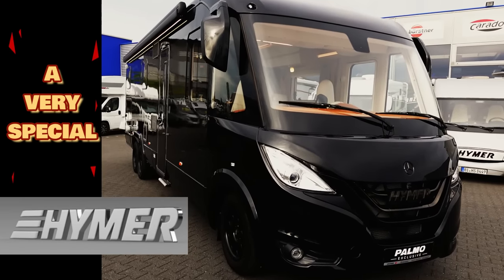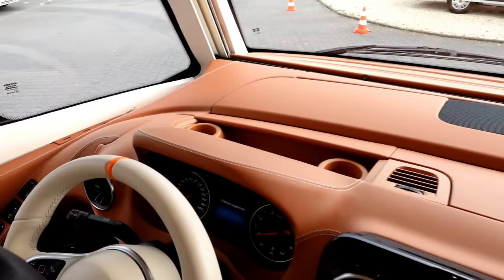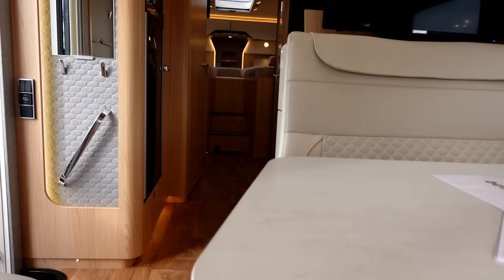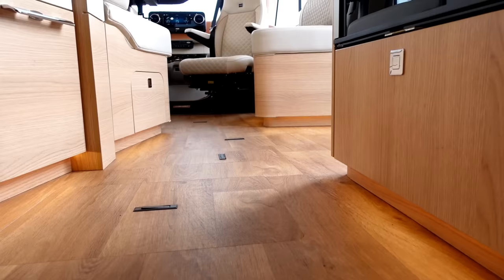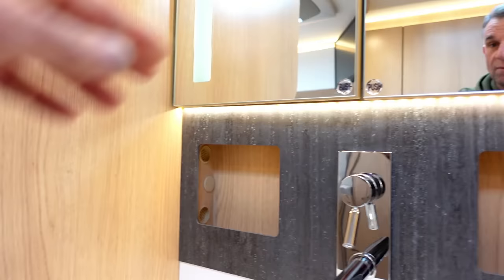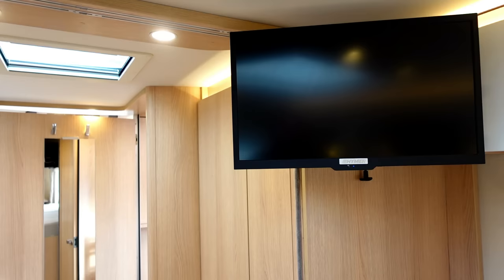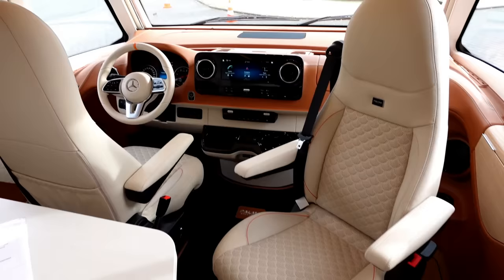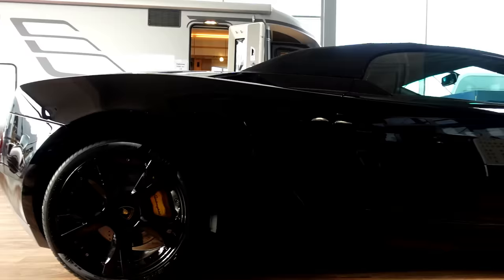HYMER Mercedes - Maybach Luxury Motorhome Very Special Limited Edition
So we take a look at this very special Hymer on location today 3/11/2022 @
Motorhome center Palmowski GmbH

🔔Don’t miss our latest video uploads